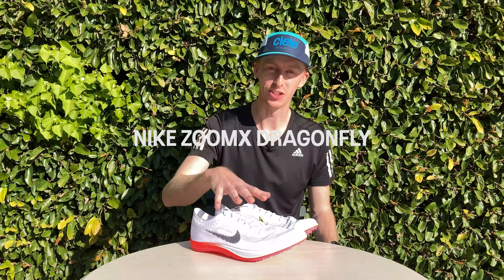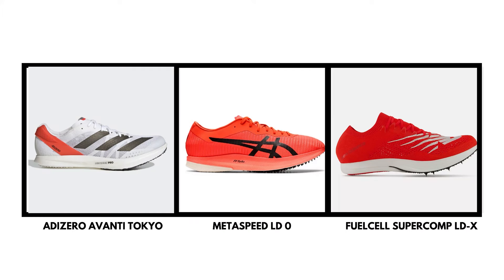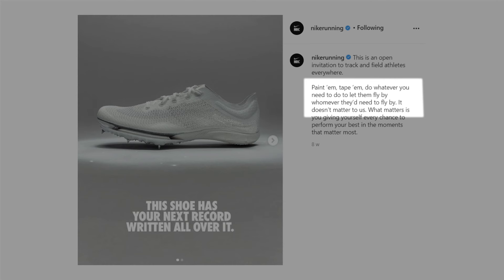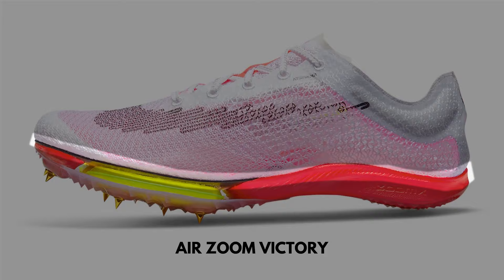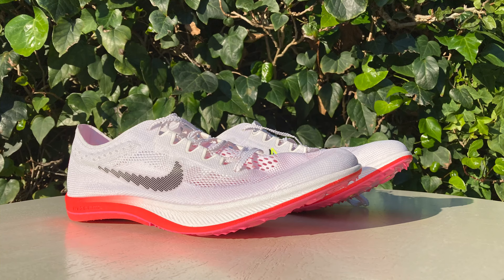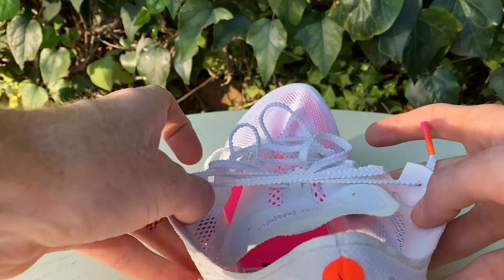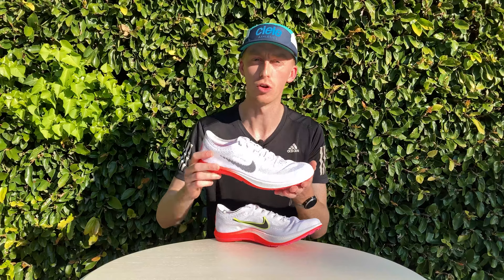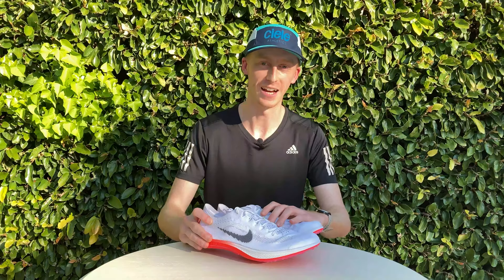NIKE ZOOMX DRAGONFLY | WHAT MAKES THEM SPECIAL?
I discuss all things to do with the Nike Dragonfly, and why it's been so dominant in recent days.